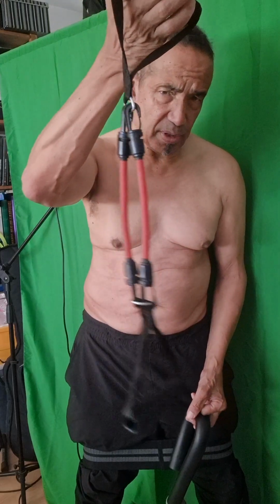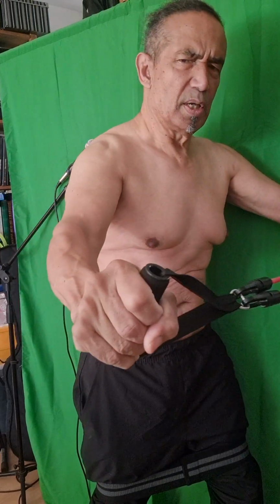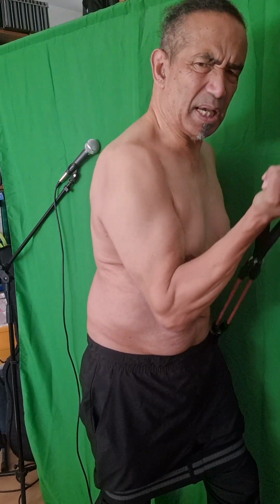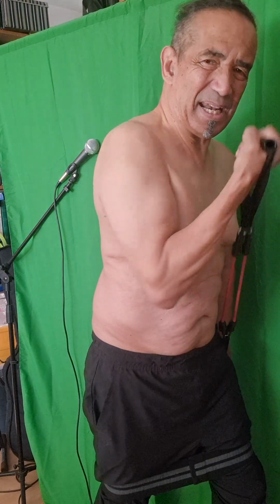MEGA MUSCLE MASS GAINS WITH RESISTANCE BANDS by Ian Wiltshire